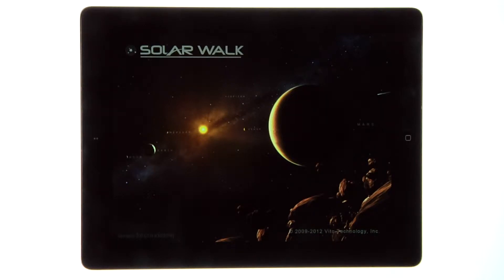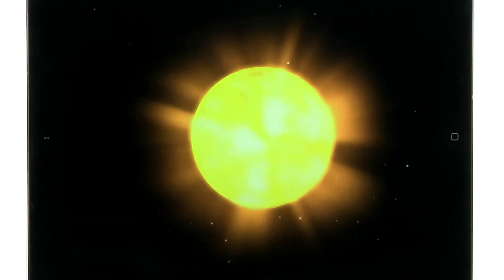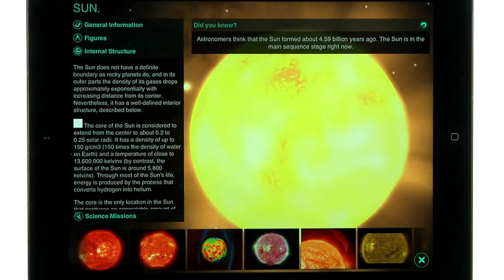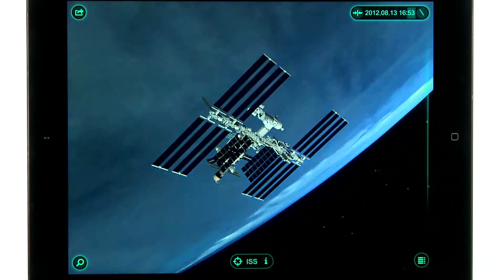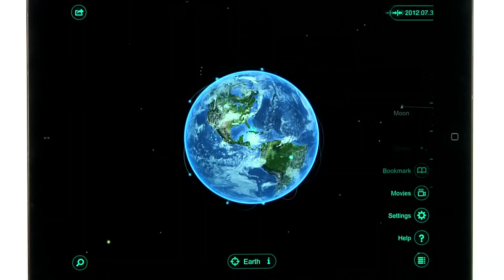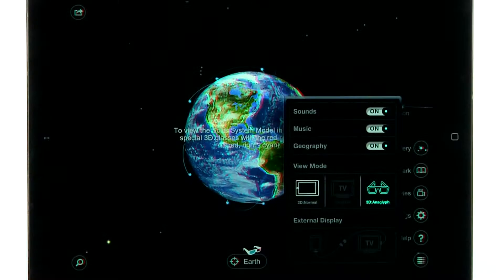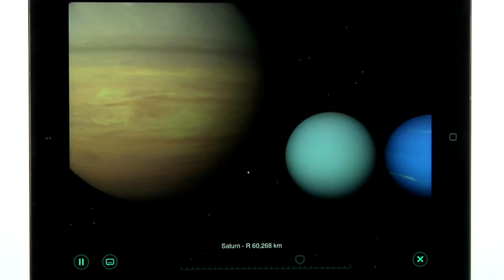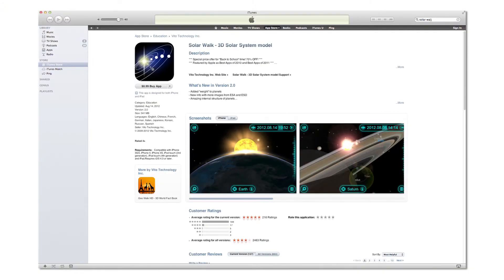Solar Walk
Have you ever built a Solar system model? Cups, bowls, and papier-mache balls are in the past, because Solar Walk is a time-sensitive accurate information-packed interactive model of the Solar system and the Milky Way galaxy.

This 3D Solar System model lets you navigate through space and time, see all the planets in close-up, learn their trajectories, inner structures, history of their exploration, points of interest and more. It even has detailed 3D models of the most interesting man-made satellites. Use 3D mode to get a more realistic experience and zoom out to view and spin the entire Galaxy!